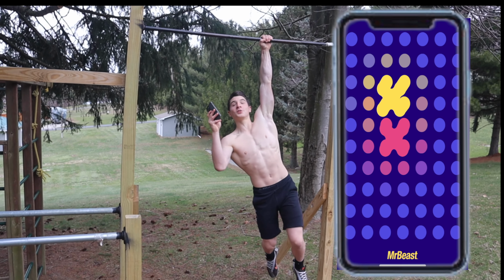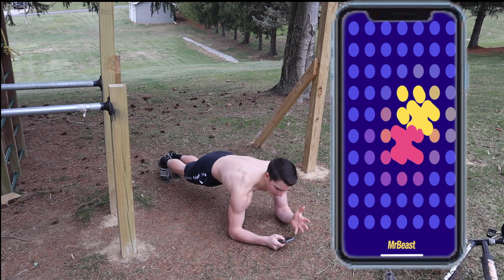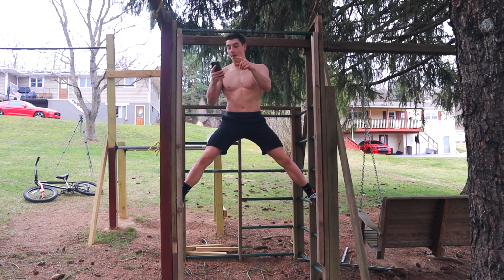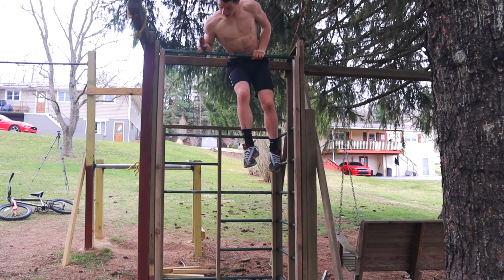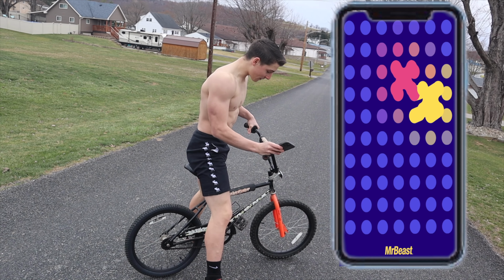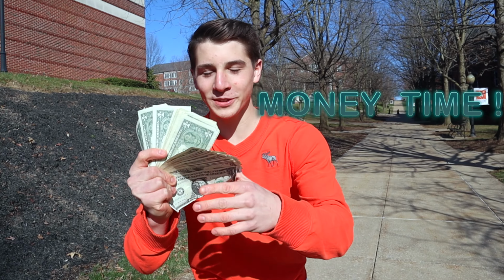Working out while on my phone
Today I Played MrBeast Finger On The App 2 While I Worked Out was this even possible  you will find out. This was a Hard Challenge did I Win?  then gave away money ! Mr Beast. just posted a new finger on the app to win. 100,000 dollars crazy so I decided to do it, but in my own way. I do his challenge while I workout but I also gave away money too. Just like Mr Beast watch the whole video to see it!  It was super hard and fun but did
I win ?